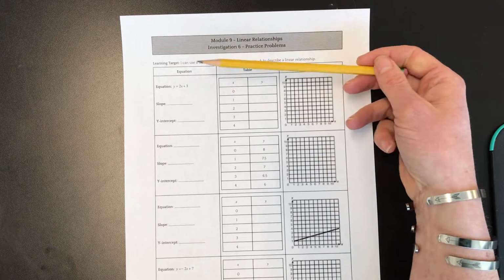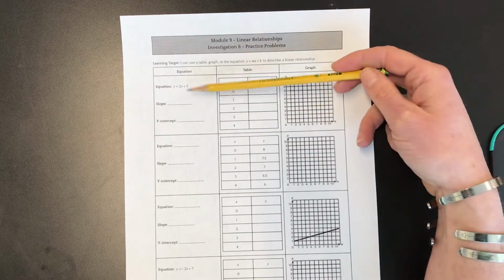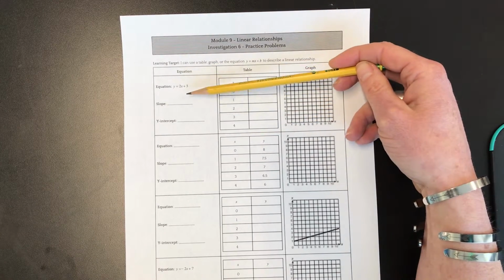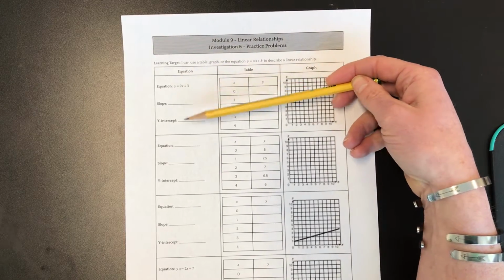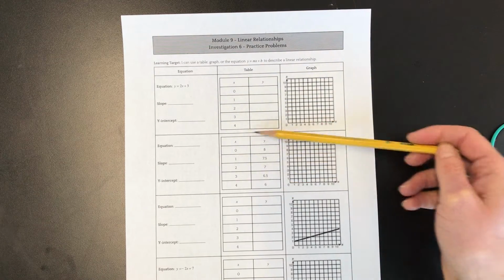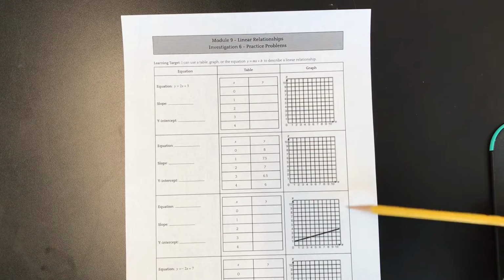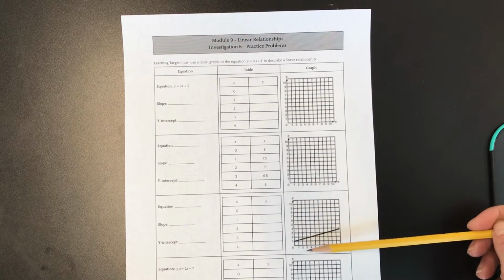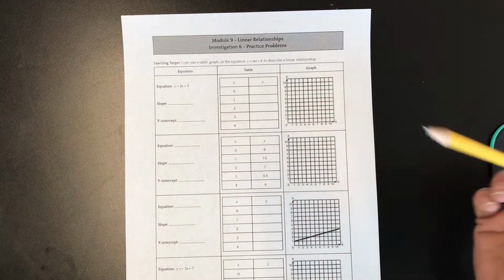Connecting Tables, Graphs, & Equations